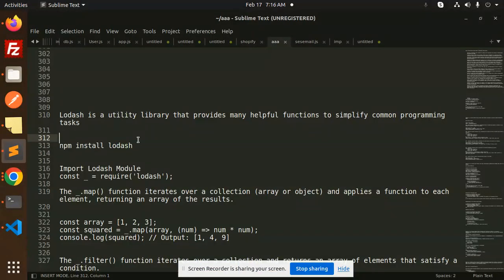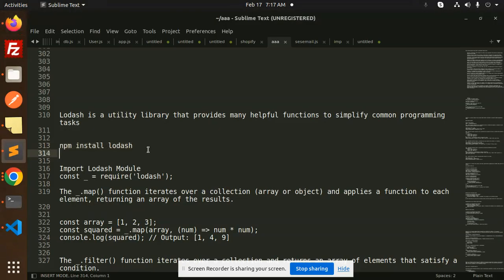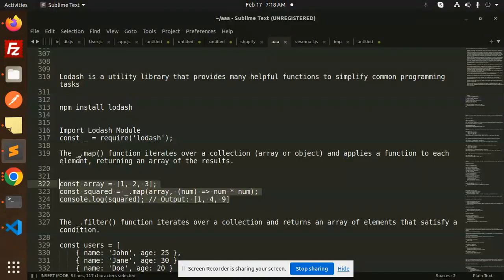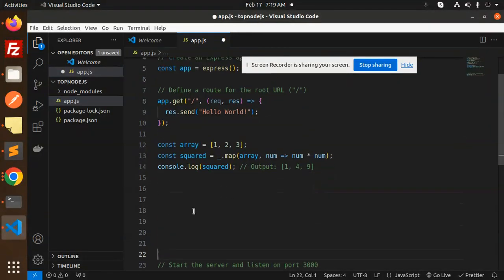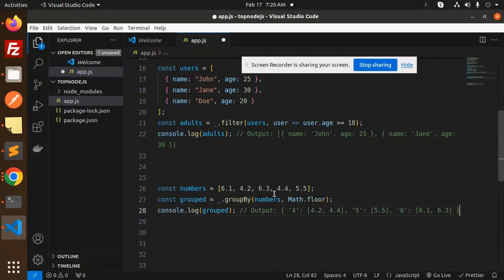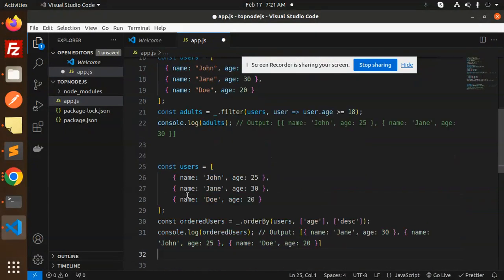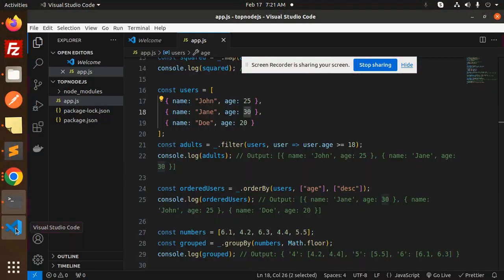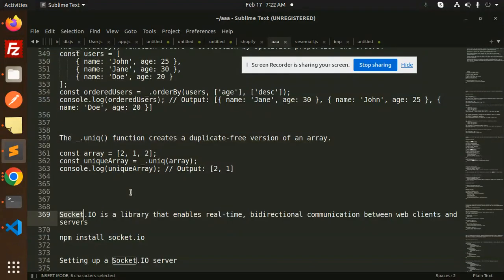Top 15 NPM Packages Every Node JS Developer Should Know #3 The Lodash library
The Lodash library
Useful features of Lodash library
Introduction to Node.js: Getting Started with JavaScript on the Server
Node.js Basics: Understanding Asynchronous Programming
Creating Your First Node.js Application: Hello World!
Handling HTTP Requests in Node.js: Building a Simple Web Server
Node.js and Express: Building RESTful APIs
Working with NPM (Node Package Manager) in Node.js
Node.js File System (FS) Module: Reading and Writing Files
Introduction to MongoDB with Node.js: Connecting and Querying Data
Authentication and Authorization in Node.js Applications
Real-Time Communication with Socket.IO in Node.js
Error Handling in Node.js: Best Practices and Debugging Tips
Testing Node.js Applications: Introduction to Mocha and Chai
Deploying Node.js Applications to Heroku: A Step-by-Step Guide
Scaling Node.js Applications: Strategies and Tools
Node.js Security: Common Vulnerabilities and Best Practices

The _.map() function iterates over a collection (array or object) and applies a function to each element, returning an array of the results.
The _.groupBy() function groups a collection into sets based on the result of a function.
The _.orderBy() function orders a collection by specified properties and orders.
The _.uniq() function creates a duplicate-free version of an array.
The _.filter() function iterates over a collection and returns an array of elements that satisfy a condition.
Lodash is a utility library that provides many helpful functions to simplify common programming tasks

Nest